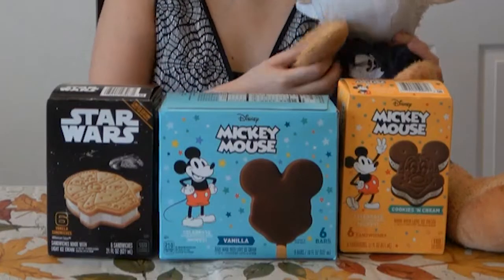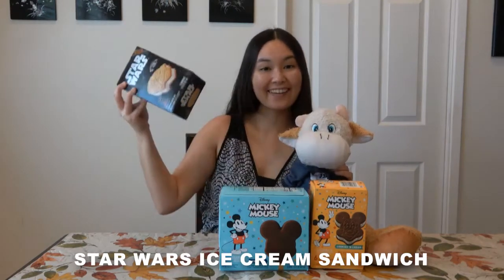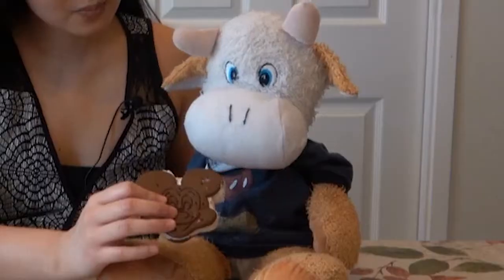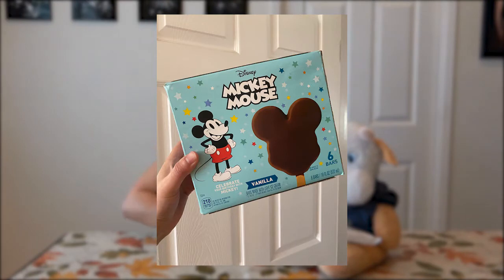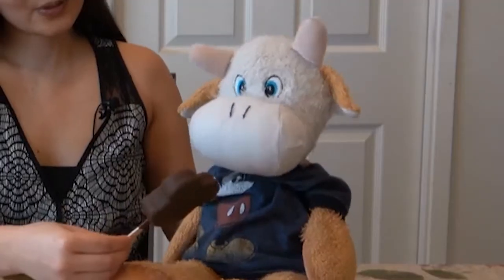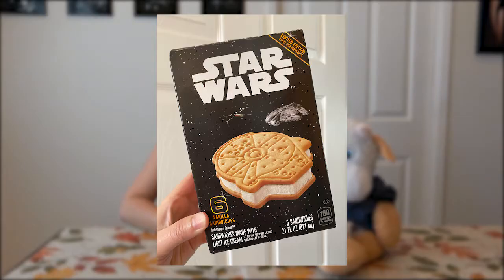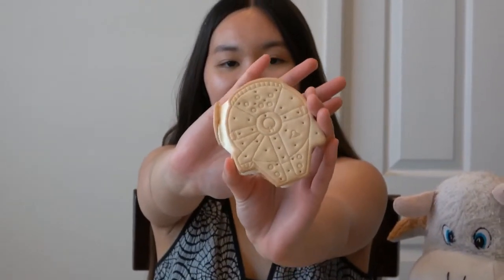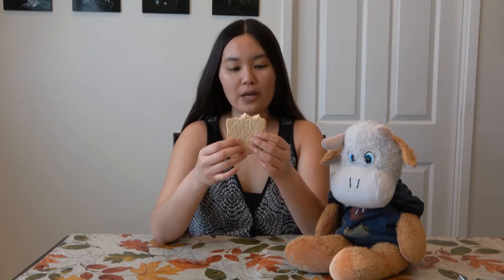DISNEY ICE CREAM | Mickey Mouse & Star Wars from Target | FOOD REVIEW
Have you tried the Disney Ice Cream from a local Target? We got to try the Disney Mickey Mouse Ice Cream Bars and Disney Mickey Mouse Sandwiches. 🤲 Also, grabbed the Star Wars Limited Edition Ice Cream Sandwiches! The ice creams are cutely shaped and fun to eat, but did not do justice in taste. We did like the Star Wars version. The ice creams are perfect for kids (and of course adults too if you don't expect much from the flavors and enjoy the aesthetic look instead)! 😋 If you are going out for these cuties, then happy hunting and cheers!

Guest Star:
Betsey 🐮

Videographer:
Richie Anothaisintavee

Editor by:
Angela Nguyen